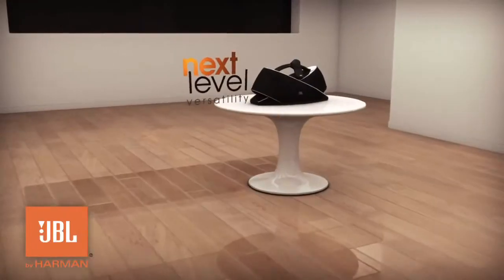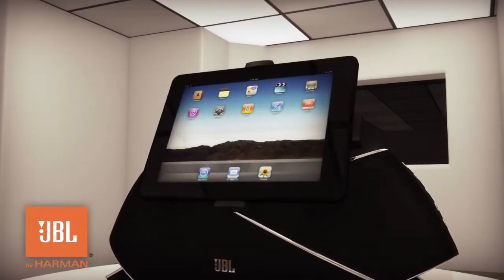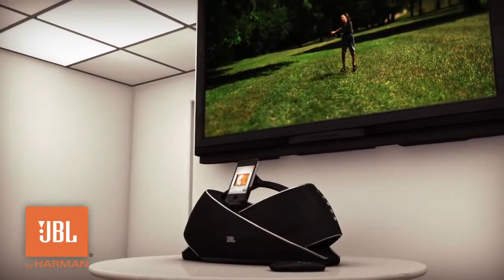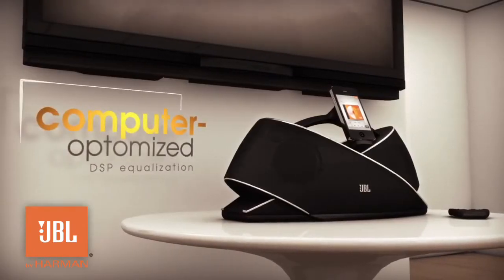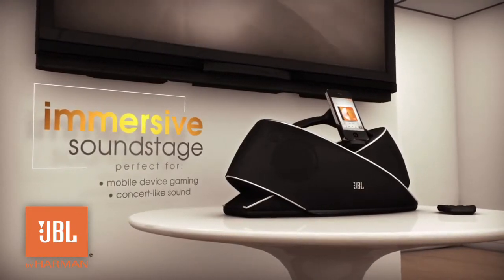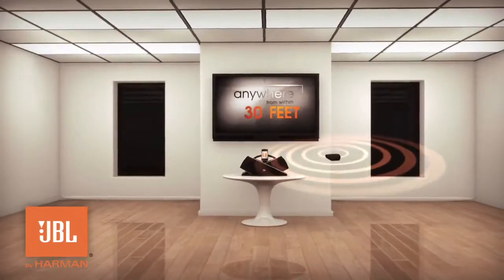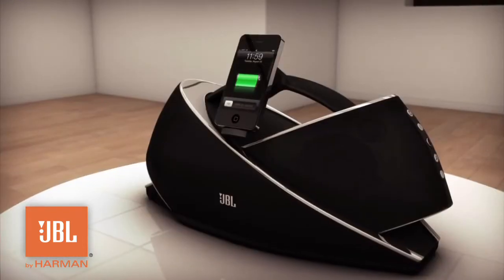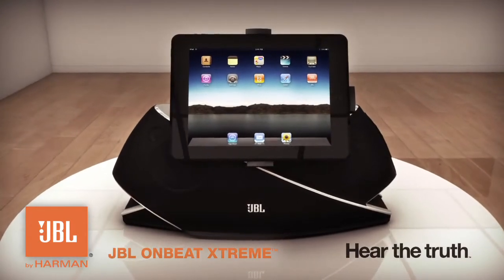JBL OnBeat Xtreme Speaker